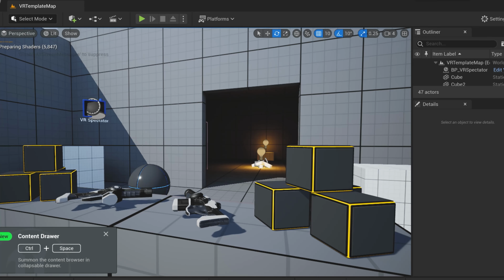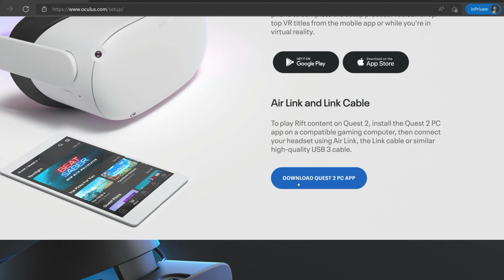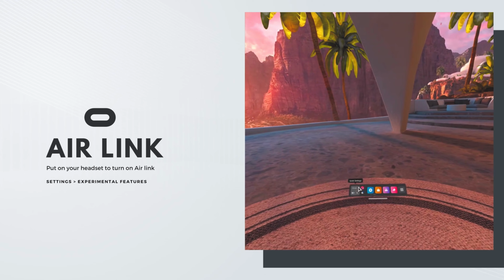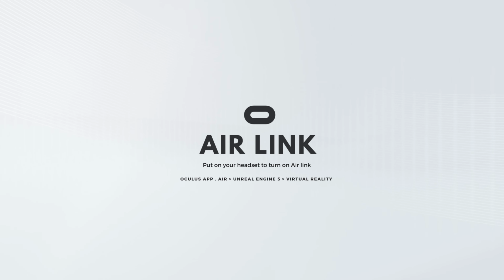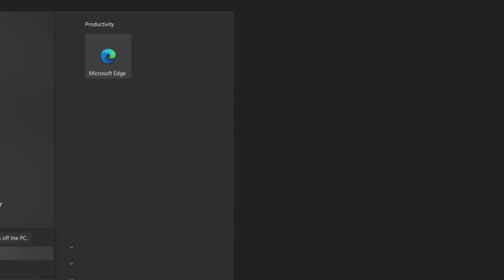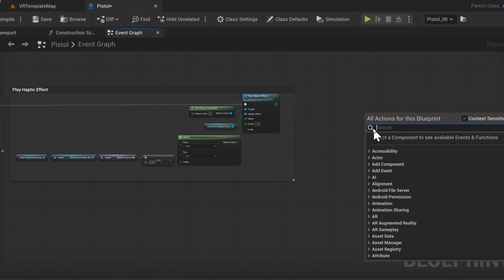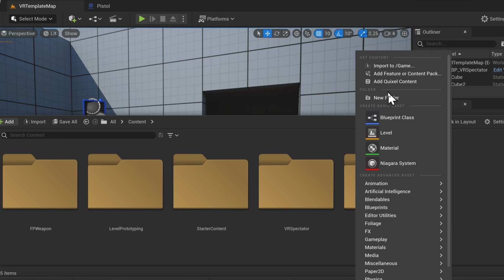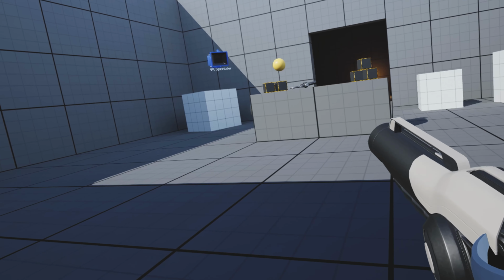How to create Oculus Quest 2 Game in the NEW Unreal Engine 5.0.0 (VR preview)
Take it or not - the metaverse is the next big thing, I tell you this for free. And with the pace at which it is being discovered - This is the best time to invest into mastering how to develop for this evolving technology.

The official release of the new Unreal engine 5 marks the start of a new era where creating decent games becomes a casual task you could complete in matter of days. The level of confidence I have in the future of simplified resources made available in this release is super strong.

USB Type C

Creative Tools - Blender, Unreal Engine 5.0, After Effects, Photoshop, Premier pro

0:00 - Intro
1:06 - The aim
1:31 - The tasks
2:17 - Download and Install Oculus App
3:26 - Configure Air Link
5:00 - Download and Install Unreal Engine 5
6:40 - Create VR Game and use VR preview
10:15 - Outro